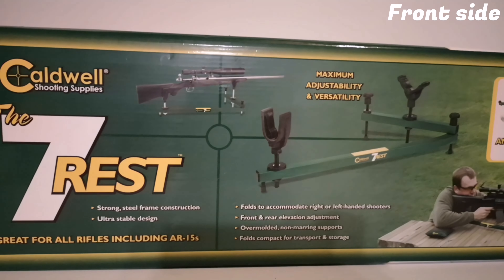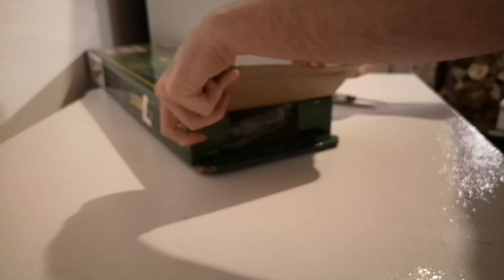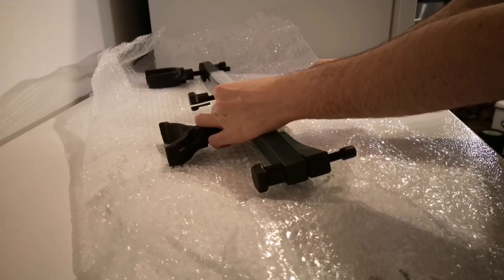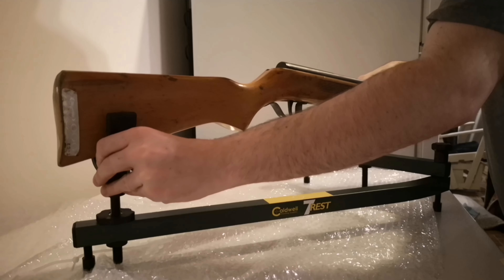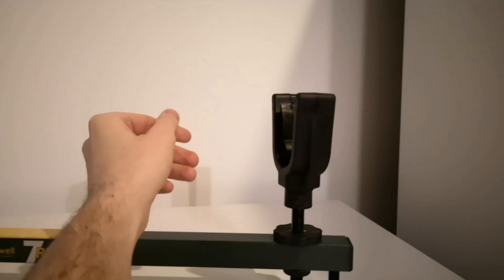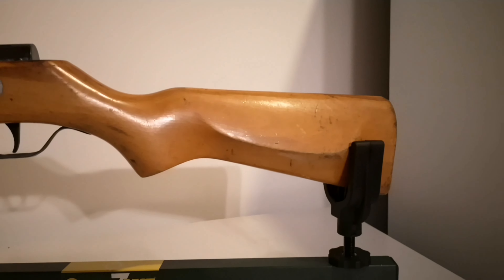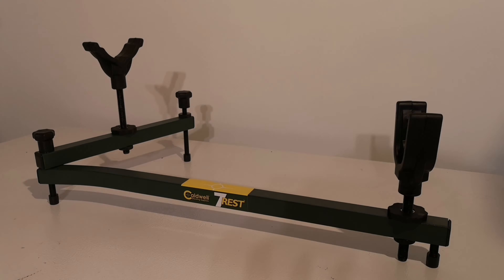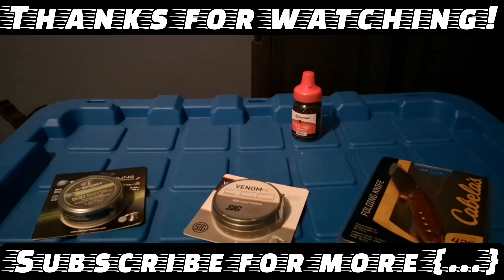Caldwell 7rest Unboxing/First Impressions (Budjet Rifle Rest!) \ Is it worth it?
I needed something to help me work on my air rifles (Scope install\Barrel cleaning)
Being a cheapo from the bottom of my heart I tried to find the best cheap option for me !

I was considering the Tipton gun butler and the Caldwell NXT rest but both are made of plastic and this one looked better for what I want to use it for {No pistol + Multi use}
Lets take a look at what is in the box !

Featured:
- Caldwell 7rest
- Cabelas folding knife
- Me (Annoying accent)